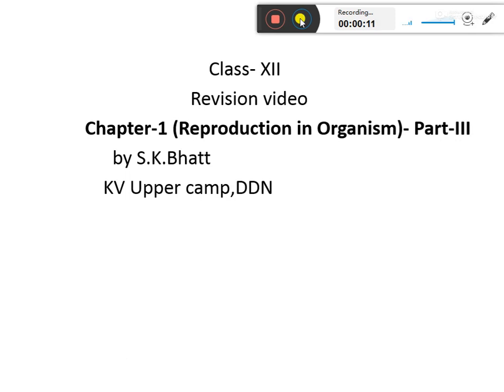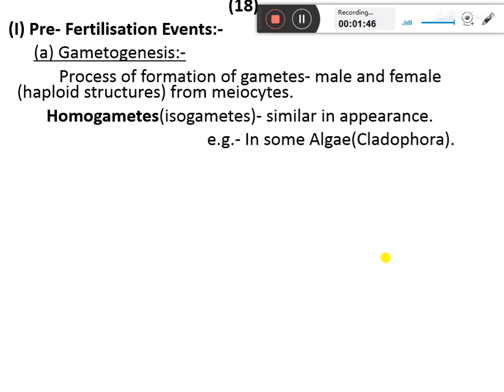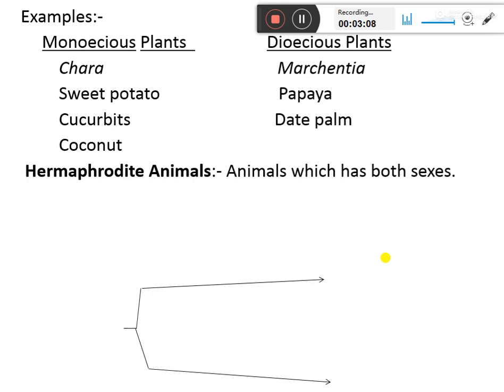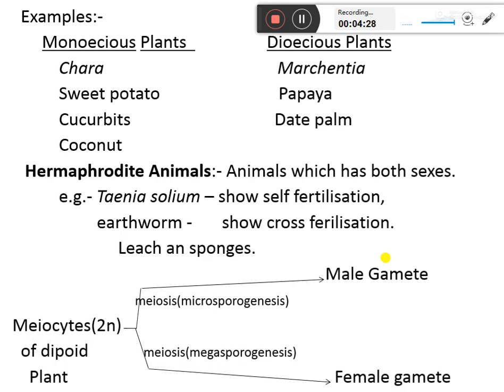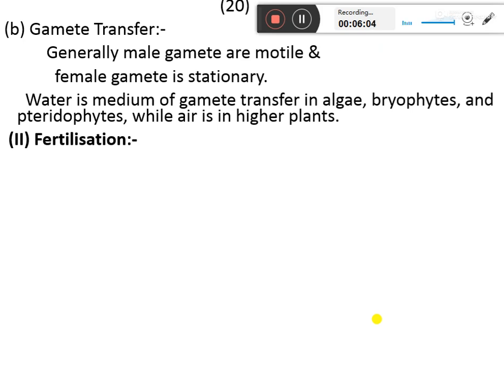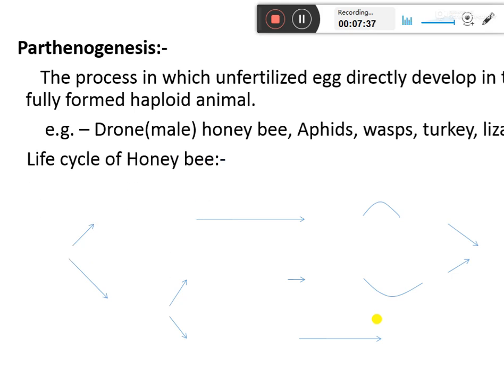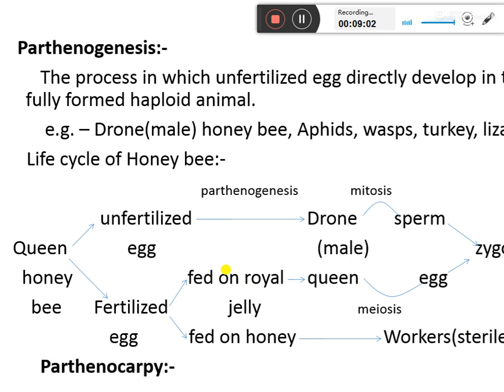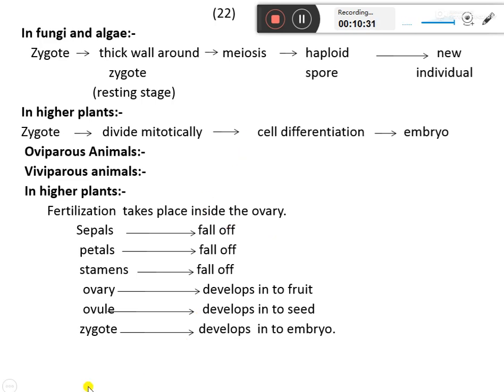Revision (Bio) L 1 XII Part-III